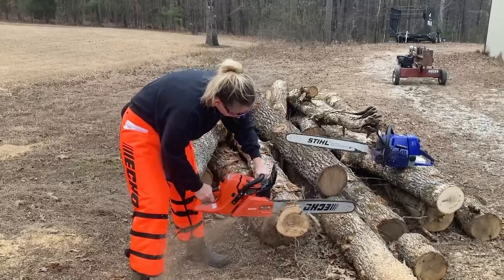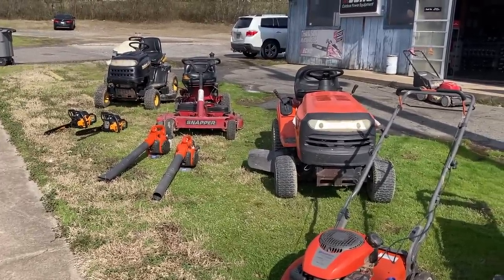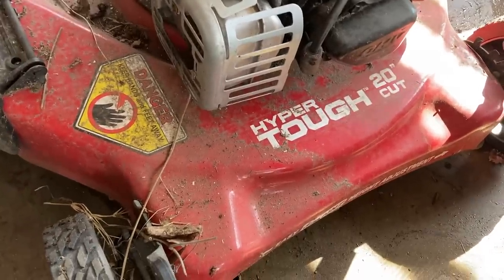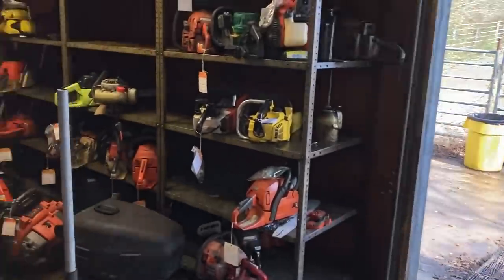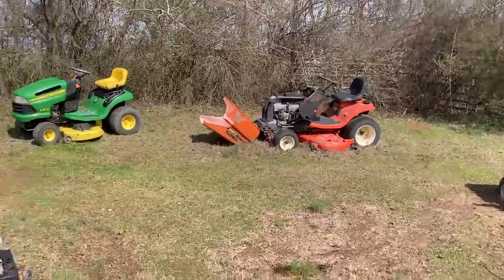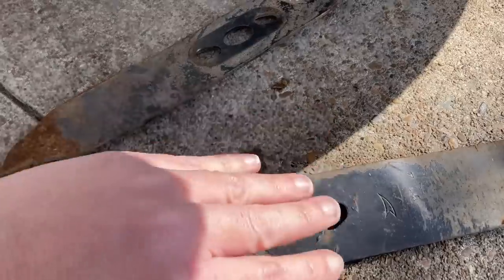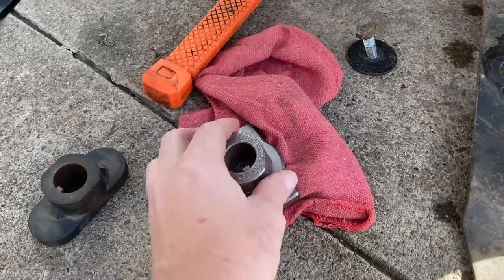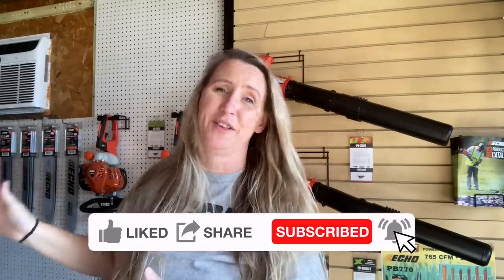Unwanted and Abandoned. The Equipment That Never Made it Home. (There’s SO MUCH!) VLOG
Get your WERA 8mm nut driver HERE!